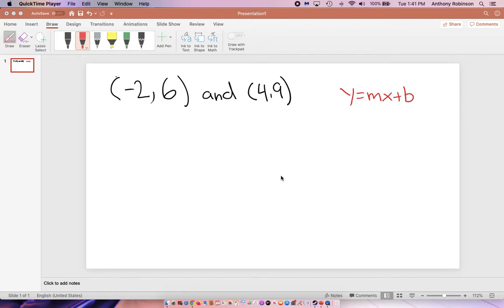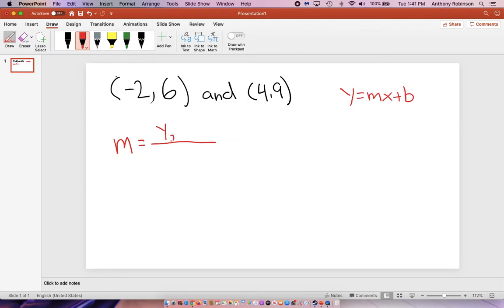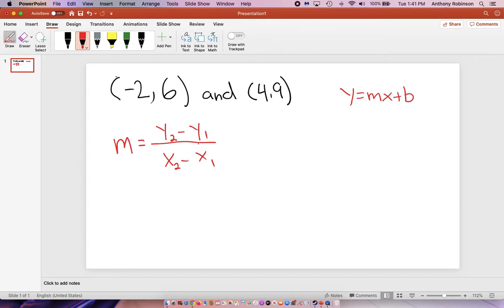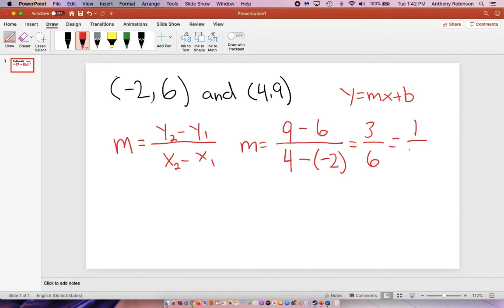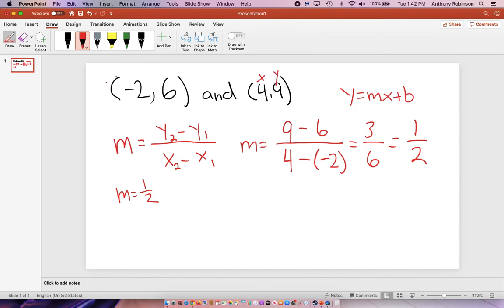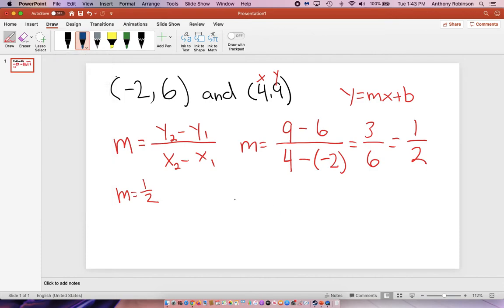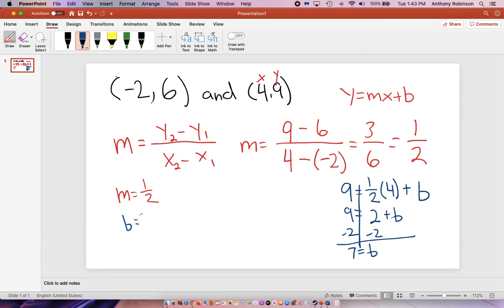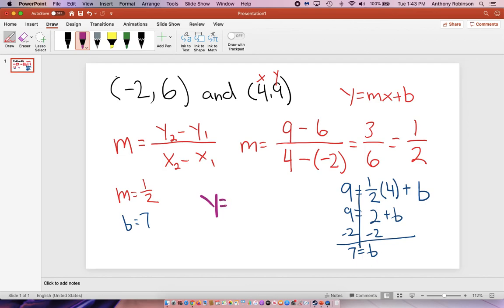Writing an Equation from Two Points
Quick Tutorial on how to write an equation from two points.